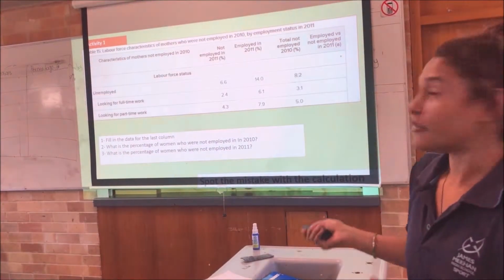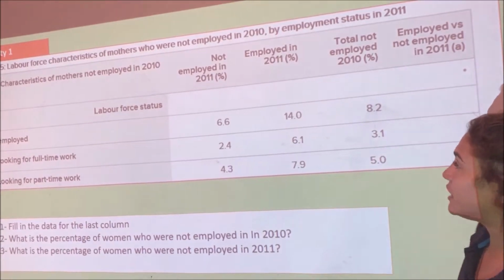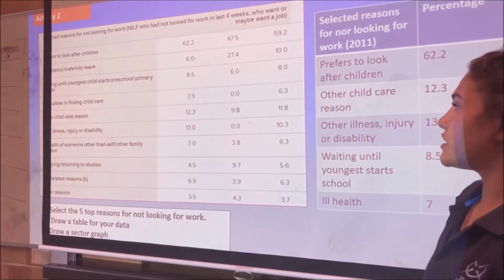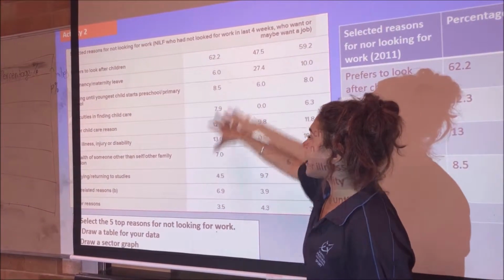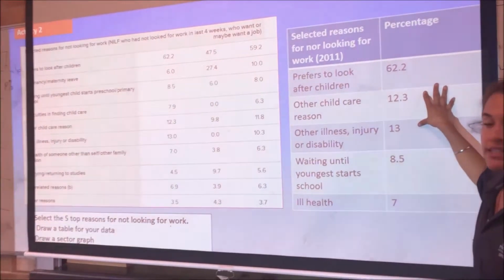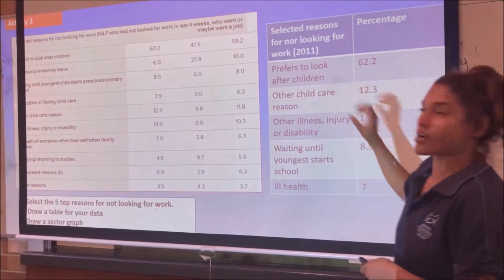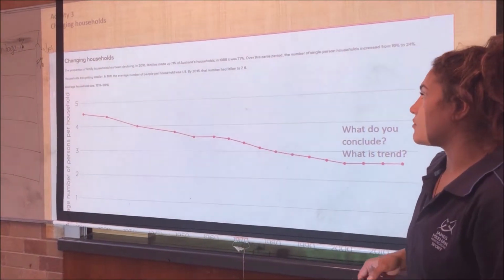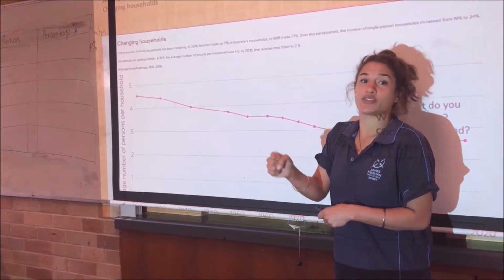Child Studies - Numeracy Across the Curriculum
An example of how numeracy can be used across the curriculum, in this particular case in Stage 5 Child Studies, and the important role it plays across every subject.